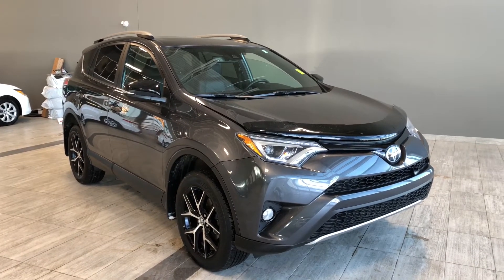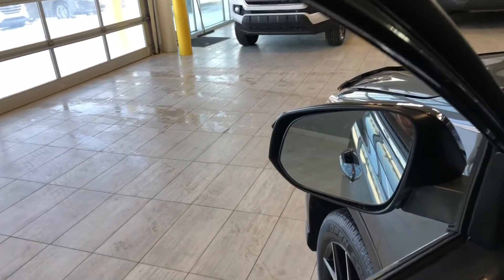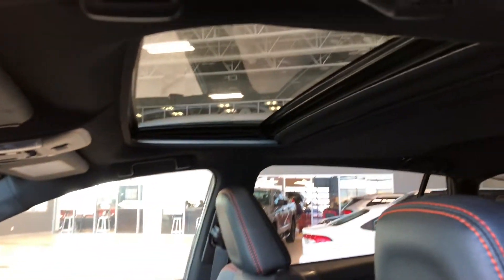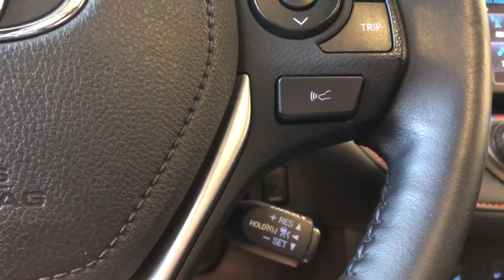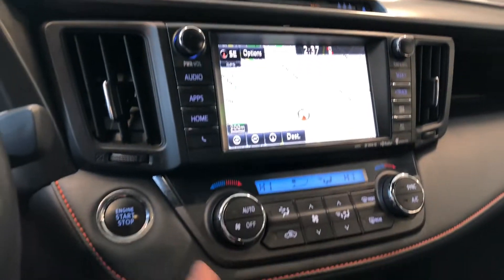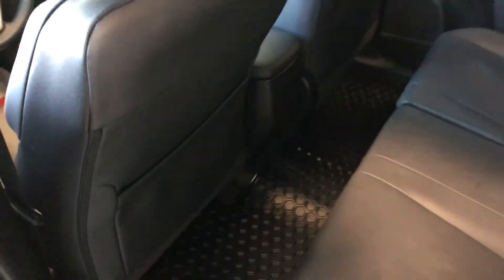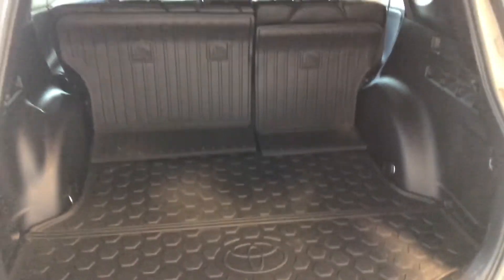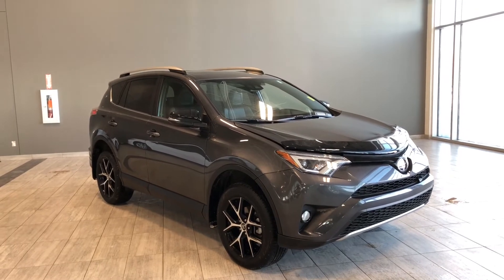2018 Toyota RAV4 SE | Toyota Northwest Edmonton | 0RA6430A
Comes with Heated Seats, Heated Steering Wheel, Dual Zone Climate, Moonroof, Power Liftgate, Toyota Safety Sense and much more!

Accident Free
One Owner
Touch Screen
All-Weather Mats
Backup Camera
Bluetooth + Hands Free Calling
Push Start
Hood Deflector
Proximity Smart Key

The 2018 Toyota RAV4 SE comes with legendary durability and unmatched craftsmanship to ensure an industry benchmark for quality. This vehicle comes accident free and has had only one previous owner. As an added bonus this RAV4 is a Toyota Certified Used Vehicle. With an athletic stance and sporty styling, it will turn heads wherever you go. Toyota Safety Sense P brings you safety features such as dynamic radar cruise control, side blind zone alert, pre-collision warning with pedestrian detection and so much more. Inside you will find comfort features to fall in love with, such as dual zone climate control, heated steering wheel, heated seats and a power moonroof for those sunny summer days.

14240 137 Avenue, Edmonton Alberta